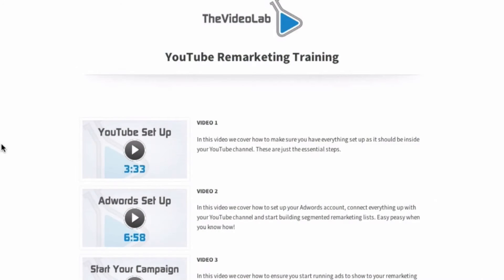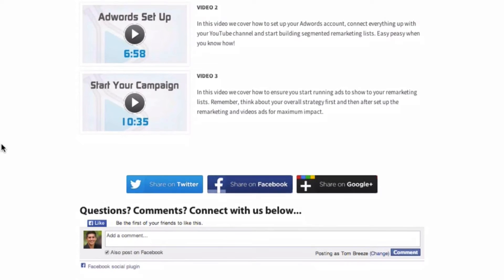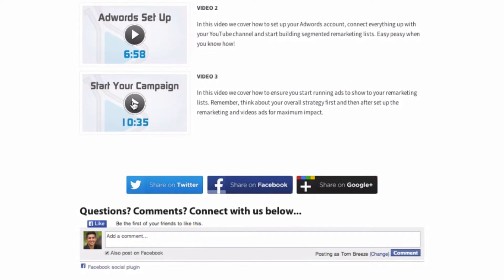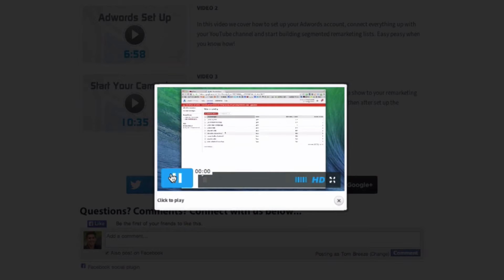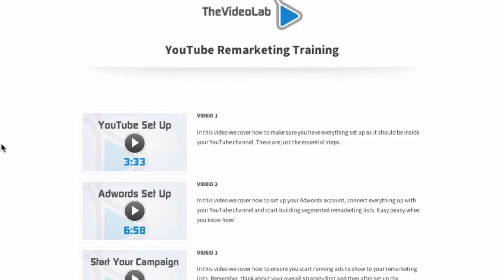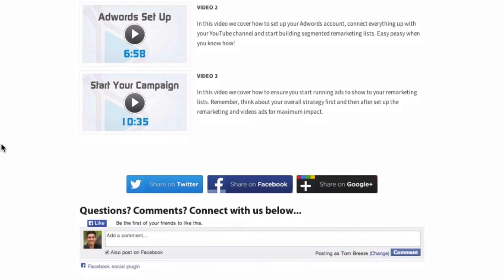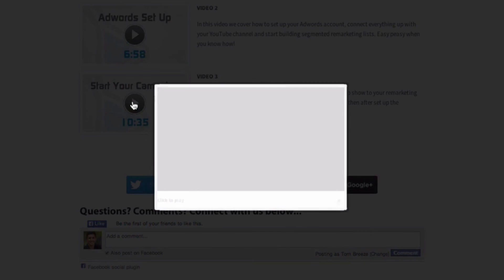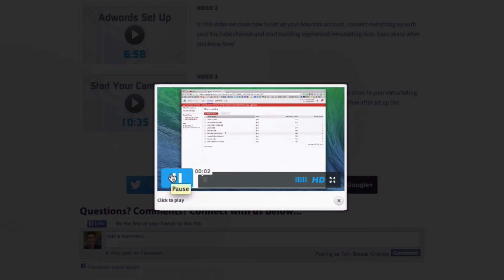YouTube Remarketing - Benefits & Setting It Up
If you're not 100% sure on what remarketing is, you've definitely experienced it before. If you've been to a website (such as amazon.com), checked out a product and did not buy, the chances are you'll be chased around the internet for the next few weeks with ads trying to get you back to that original page -- in essence, that's remarketing. You're basically 'tagging' website visitors and then getting back in front of them with different ads across the internet.

Now, most people are aware that you can set remarketing up so that when someone visits your website, you can then tag them and get back in front of them. 9 times out of 10, it's cheaper to show ads to remarketing lists and they're often more likely to convert, so if you're not set up remarketing yet, set it up -- you'll love it.

BUT, most people are unaware that you can set up YouTube Remarketing... You can create segmented YouTube remarketing lists based on whether people have watched, liked, subscribed, liked or shared any video or even specific videos -- it's VERY cool indeed.

In this video, Tom Breeze explains how it all works and how to set it up.

[UPDATE] Chris Munch, founder at MunchWeb, also recently posted some additional resources and stated, "If you sell a product online Retargeting's probably the easiest profit you can make."

So here's the introductory free info links he gave (thanks Chris!):

Mike Hill's youtube playlist about retargeting
SiteScout's retargeting tutorial
MindValley's "post launch" retargeting strategy
SEOMoz (Moz) whiteboard friday episode on retargeting
Google's webinar on Google Remarketing